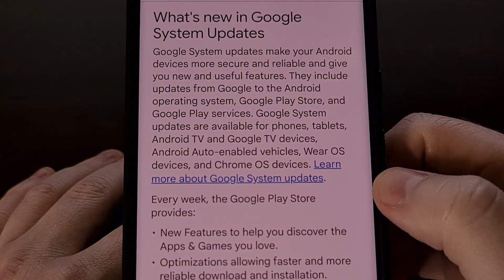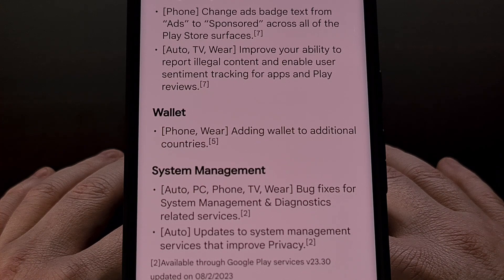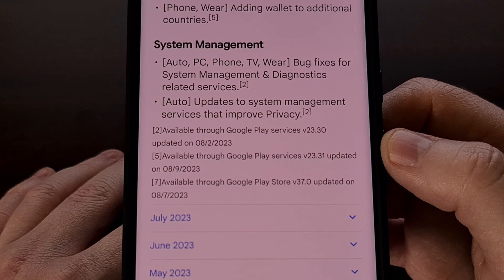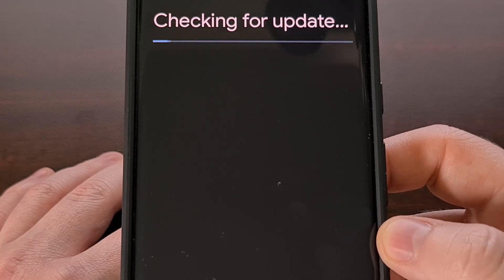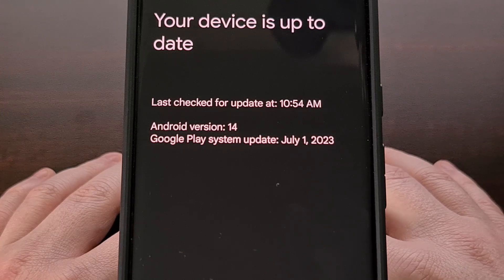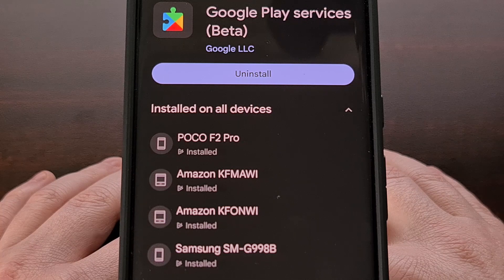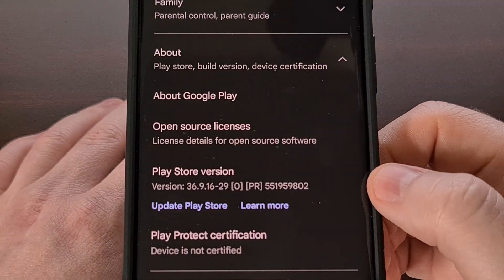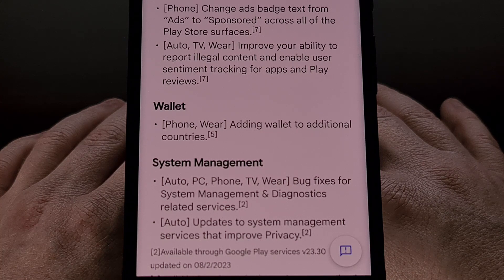Google Play System Update for August 2023 Renames Play Store Ads to Sponsored & more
With most of Google's energy going toward the big update to Android 14, the company has begun rolling out the August 2023 Google Play System Update.

Video Description
It's time to begin watching for the new Google Play System Update again as Google has just released the initial changelog for this month. There doesn't seem to be much in the release notes right now but we could see new things added as the days go by.

I suspect that Google isn't in a rush to make major changes right now as most of their energy is being focused on the big Android 14 update. An update that we could see released in the near future.

If we head over to the support page Google has dedicated to these patch notes, we can see a few things have been announced.

This includes the ads label in the Google Play Store is now being renamed to Sponsored.
And they have improved the ability for us to report illegal content while also enabling user sentiment tracking for apps and Play reviews on Android Auto, Google TV, and Wear OS.

Google Wallet is also being rolled out to some additional countries this month, although we don't have a confirmed list of new additions right now.

There's also been some updates to system management services that aim to improve the privacy of the user.
And lastly, we can see the usual bug fixes have been finalized for system management and diagnostic related services on a variety of platforms.

Now, some of these changes will only go into effect when an application or service has been updated to a specific version.
For example, we only get those improvements to user privacy when Google Play Services has been updated to version 23.30 or higher.

And Google Wallet will only be available in those new countries after Google Play Services has been updated to version 23.31 or higher.

The new ads label change will only be visible when the Google Play Store application has been updated to version 37.0 or higher.

So the first thing we're going to want to do is check to make sure we have the latest Google Play System Update installed.
This is done by opening up the Settings application and then finding the update page for it. This location will be different depending on which phone you have, but you can find it easily by doing a search for Google Play System Update.

If you have an update waiting for you, then you should see it begin to download after the check has been completed.
You will then be prompted to reboot your phone so the update can actually be installed.

For those who are stuck on the July update, you will likely need to wait a few days to a week or so while Google completes the rollout of this update. These rollouts tend to take time as Google monitors the log files of updated devices and is sure there aren't any critical bugs being sent out to people.

With this done, you will also need to install the latest version of the Google Play Services application.
The easiest way to check on this app is to visit the direct page in the Play Store.
I'll be sure to include this link in the video description below. . .but you could also find it in your App List from within the Settings application and then tapping the Play Store shortcut.

And just like before, even if you don't have an update waiting for you, it may just not be available for your device right now. So you'll want to check back every few days to manually update it. You could also sideload the new version if you wanted to get the latest version right now.

Finally, we can check to see if there's a new update to the Google Play Store application.
This is done by opening the app and then tapping on your profile image in the top right corner.
From here, select the Settings option and then look for the About section.
You should see an Update Play Store button that can be tapped to check and see if a new update is available for your device.